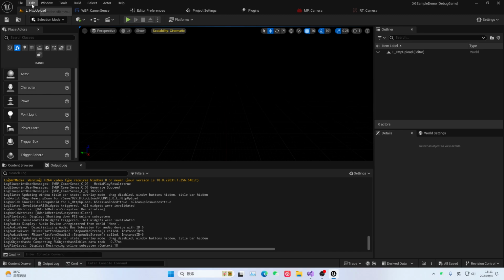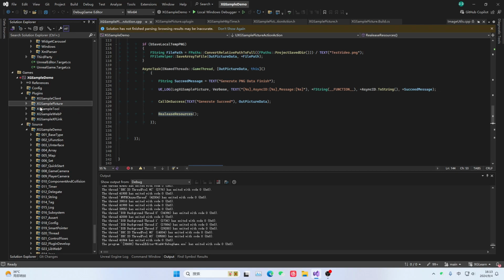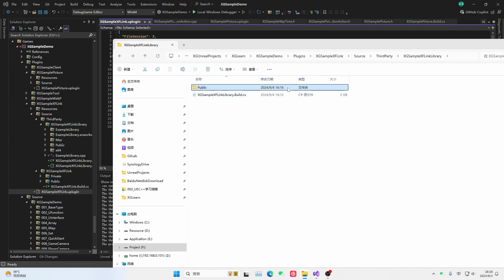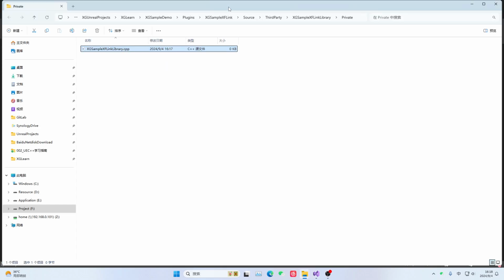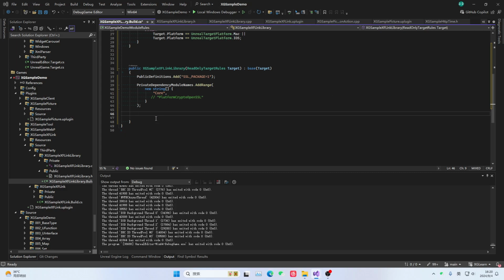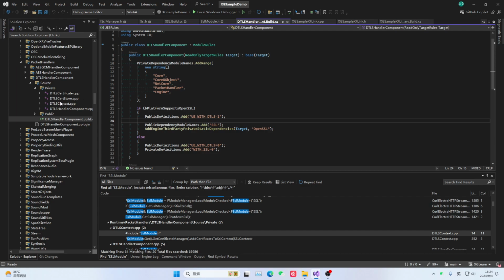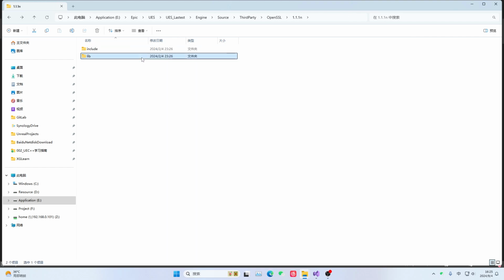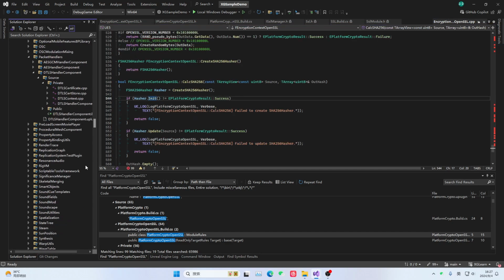UEC++ From Basics to Advanced | M27-006: Building the iFLYTEK Communication Plugin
This lesson creates a separate plugin called Xiaogang Simple Xunfei Link to handle iFLYTEK API communication. The plugin is structured as a third-party library module to access the engine's built-in OpenSSL support for encryption. The instructor configures the Build.cs file with the necessary platform-specific OpenSSL module dependencies and handles the copyright attribution required when using OpenSSL in UE5 plugins.

The plugin architecture includes folders for Blueprint async actions, type definitions for request and response structs, logging, and a subsystem for WebSocket support used in later modules. The instructor deletes the auto-generated template code and rebuilds the module structure from scratch, demonstrating proper UE5 plugin organization and dependency management.

Understanding this plugin structure is essential for the encryption and API communication that follows. The separation of the iFLYTEK plugin from the image processing plugin maintains clean architectural boundaries, allowing each component to be developed, tested, and reused independently.